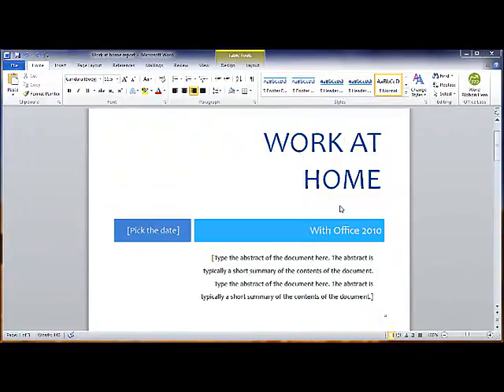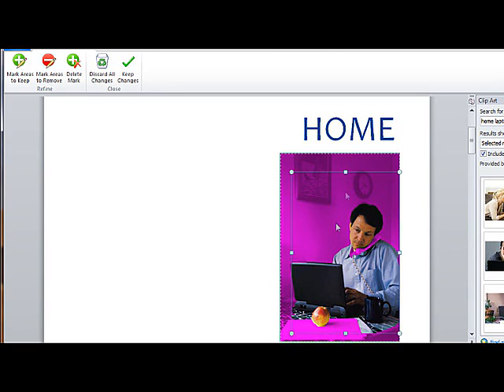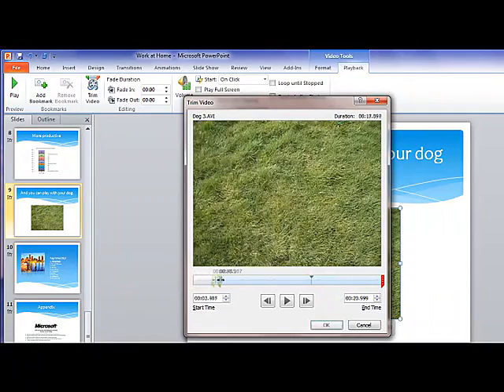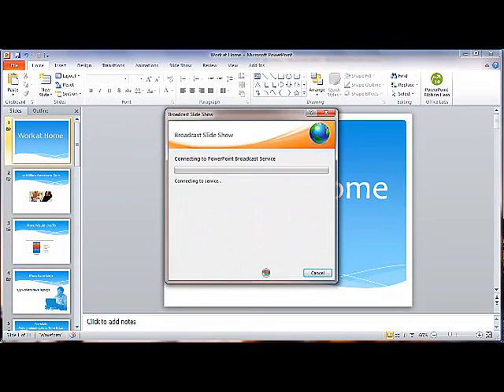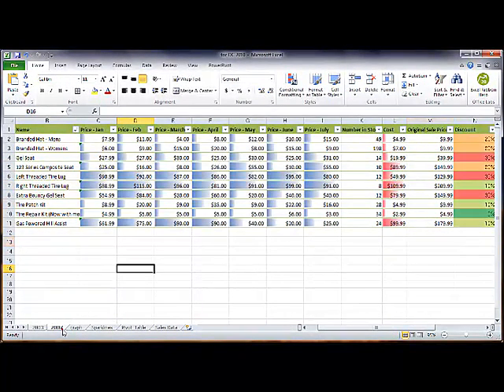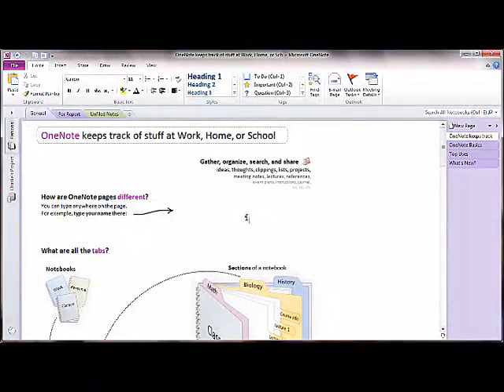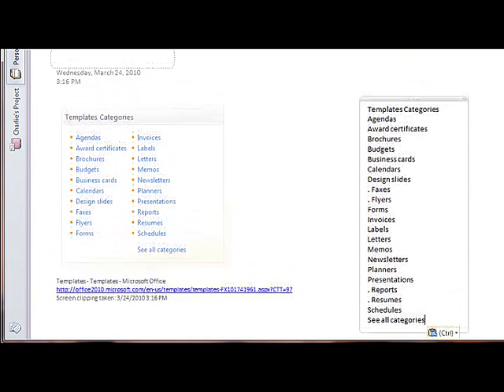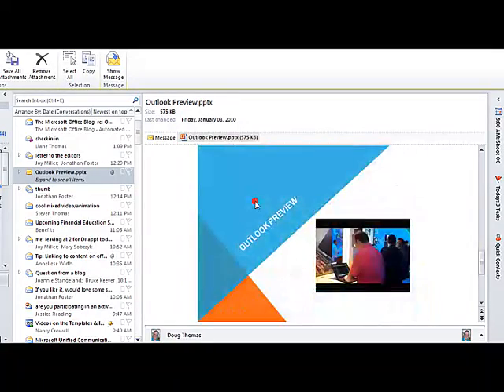Amazon com Microsoft Office Home Student 2010 3PC 1User Disc Version Software